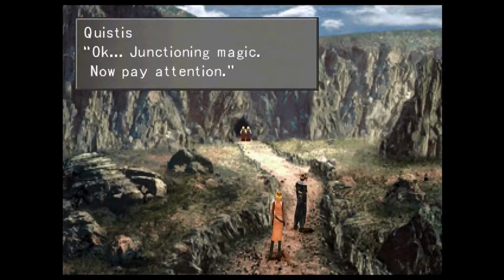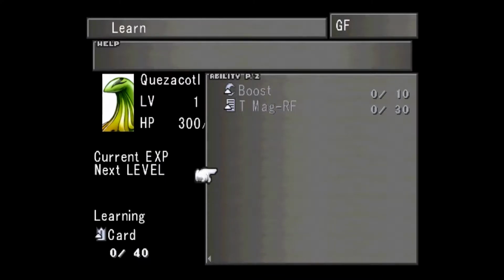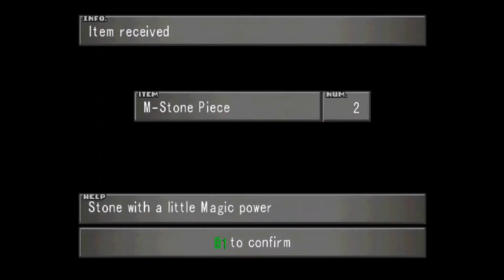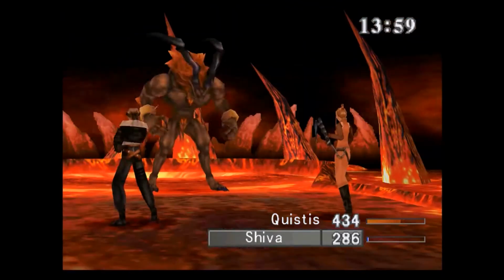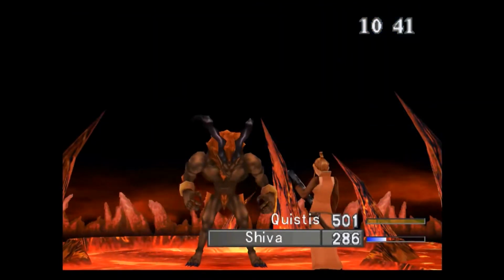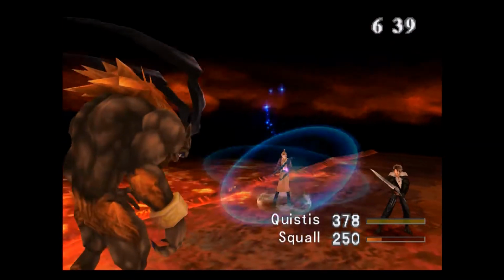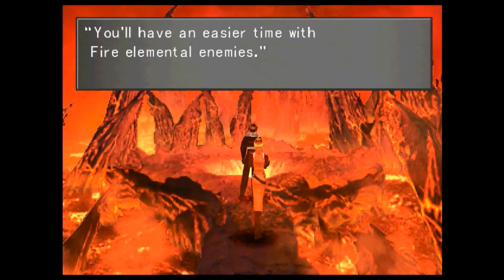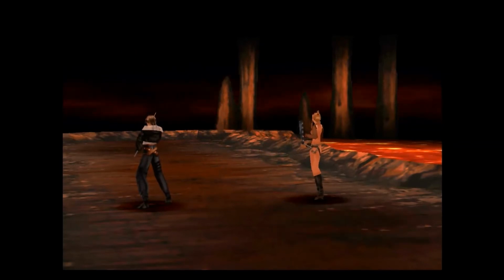Final Fantasy VIII Let's Play - Episode 2: The Heat of the Moment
This episode we head deep into the Fire Cavern just outside of Balamb Garden. Our objective, to confront and defeat the guardian force known as Ifrit.

Final Fantasy VIII is a Japanese roleplaying game that has us following Squall Lionheart and his group of mercenaries and friends as they explore the world and fight a war against a foe far more powerful than any other.

This series may contain flashing images/lights.

Check out my Facebook Page for info on future updates and for any questions you may wish to ask.